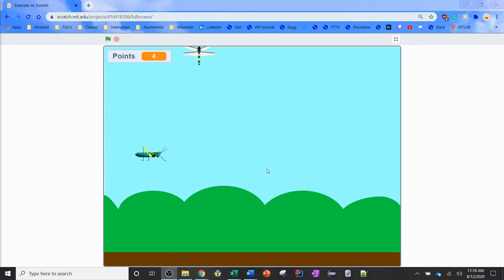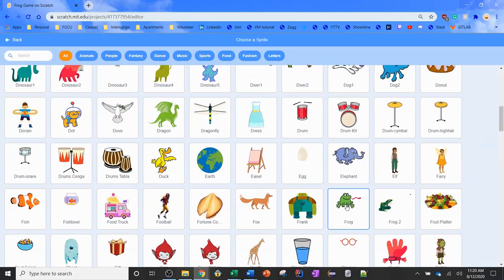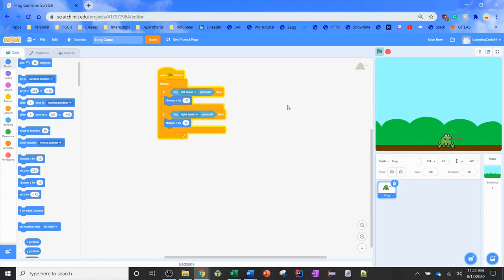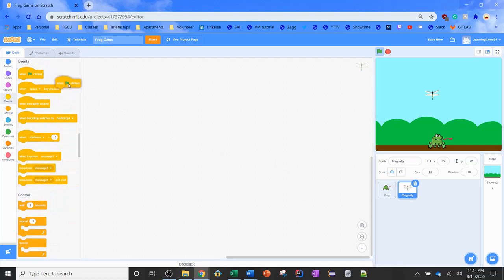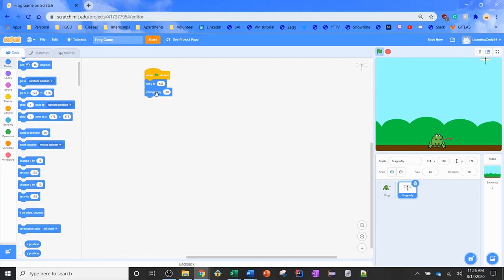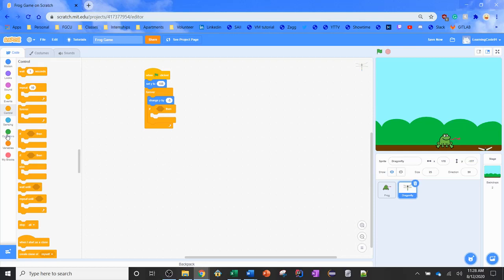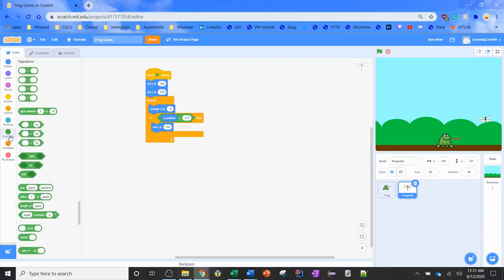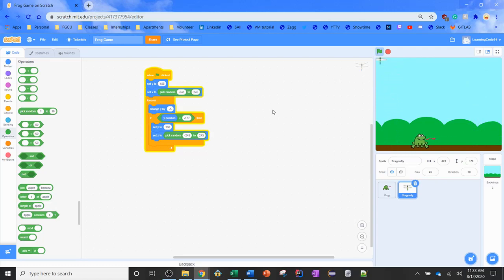2: FROG GAME TUTORIAL A: Starting our first Game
This Video Contains the first steps to making our Frog Game.
- Frog movement from left to right
- Bug falling from the sky for the frog to eat
- Once the bug reaches the bottom, it resets to the top with new &quot;x&quot; location